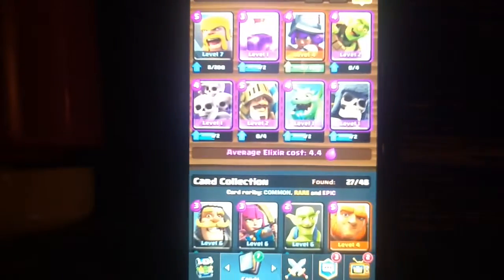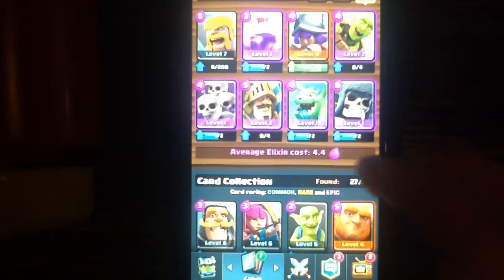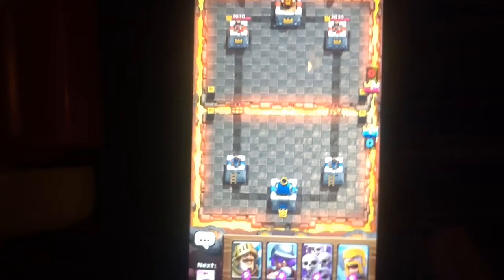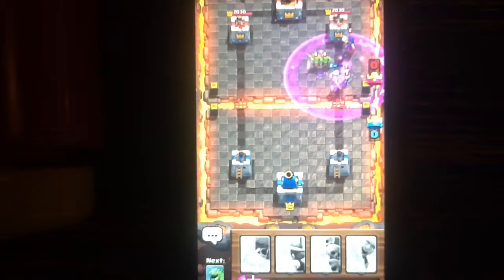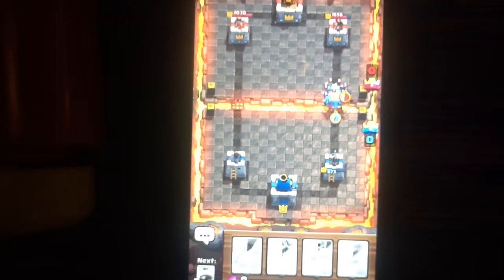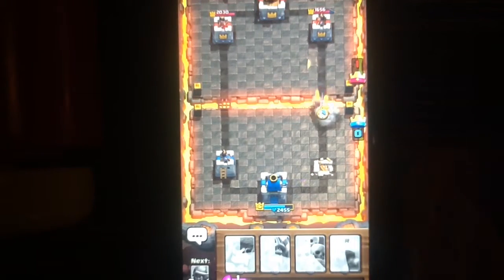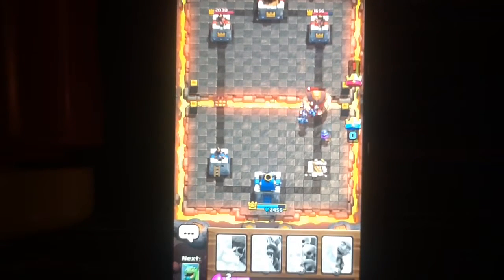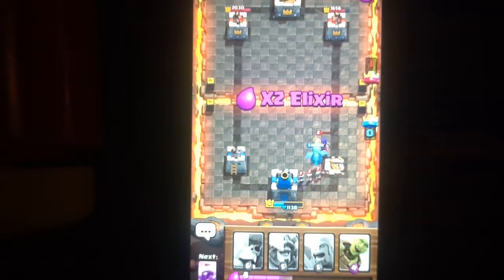Clash Royale friendly battle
I am playing with a friend in my clan